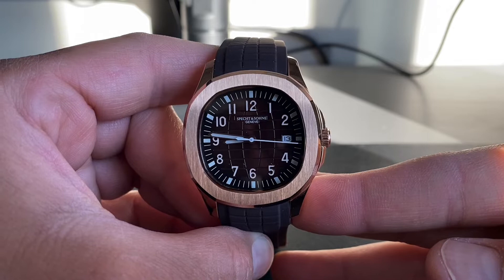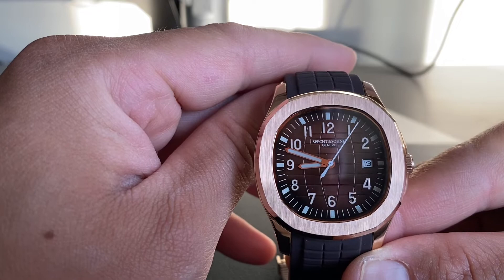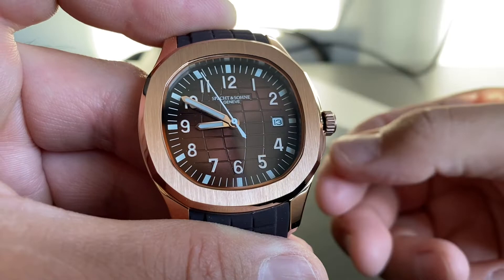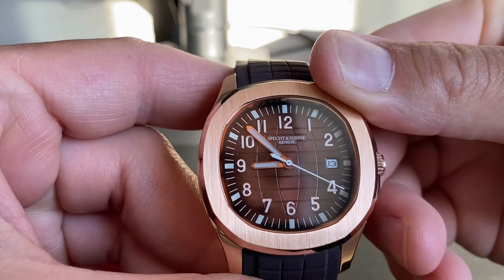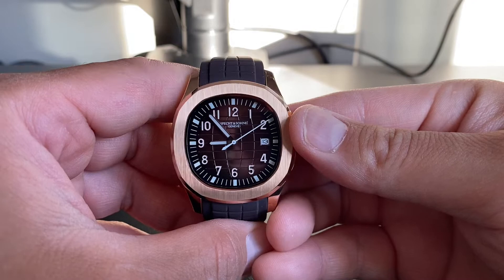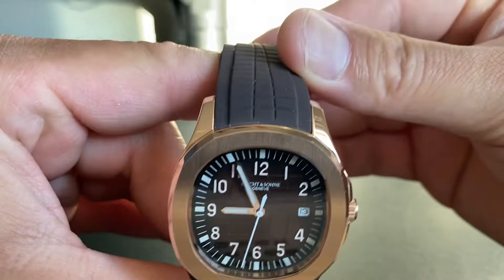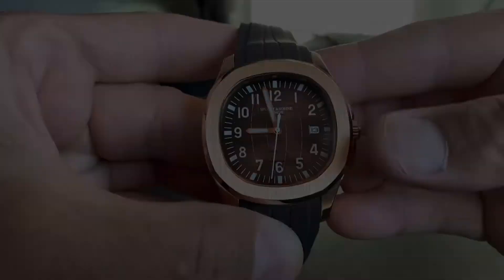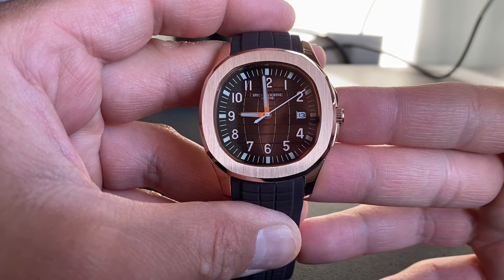Specht & Sohne watch hands-on impressions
This is my hands-on impressions on the Specht & Sohne watch from AliExpress. This is my first video so please go easy on me.